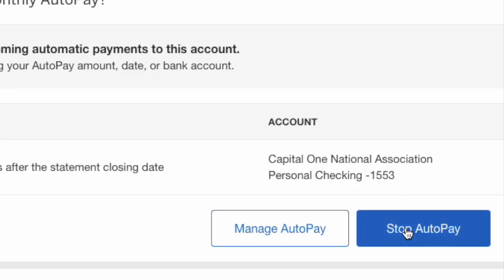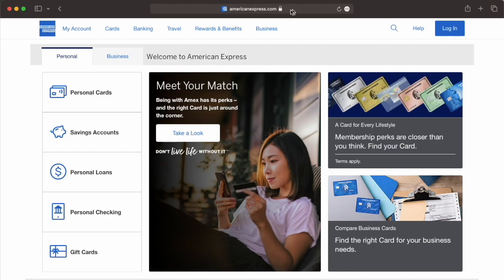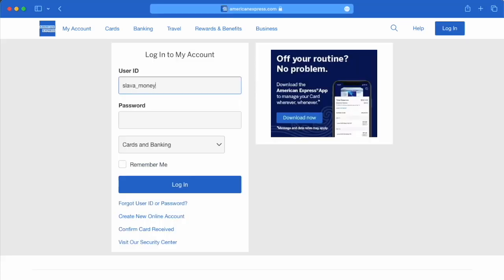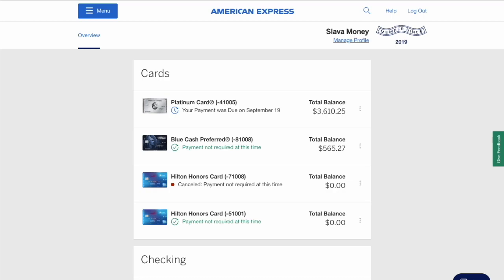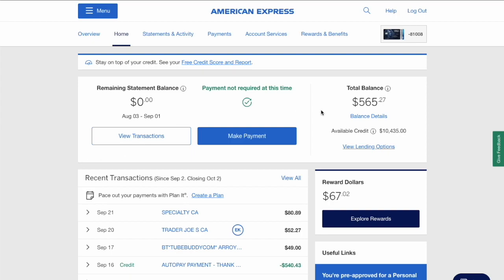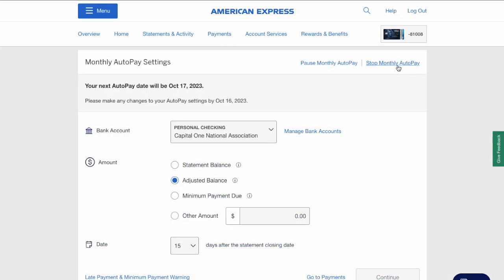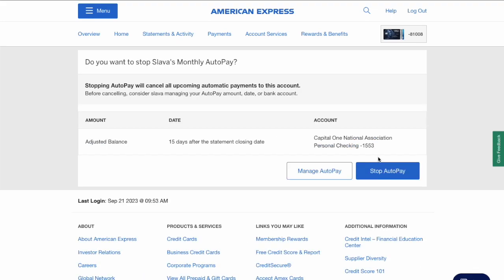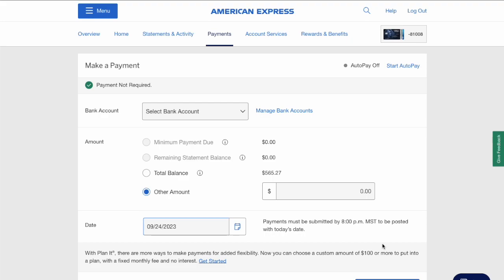How to Set Up AutoPay American Express?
To set up automatic payments of your American Express credit card, open americanexpress.com in your browser. On the main page, find the blue login button. It is located in the top right corner. Click on it. On the next page, find the login form. In the login form, enter your user ID and password. Next, click the blue login button below. After login to the dashboard, you can see all your American Express accounts. Choose the credit card that you want to start Automatic payments for. Click on the card. On the credit card page, you can see your recent transactions. In the top horizontal menu, find Payments. Click on it. On the “Make a payment” page on the right side, you can see AutoPay is off. Click on “Start AutoPay” Then, on the “Monthly autopay settings” page, select the account from which you want to make automatic payments. Next, select the amount you want to pay. It can be “Statement balance,” “Adjusted Balance,” “Minimum payment due,” or some fixed amount. Adjusted Balance is the most appropriate. This way, you will not pay any interest, but you will not overpay either. Next, click Continue. The final step is to review all the details. Click submit. Then, you can see confirmation that autopay is set up.